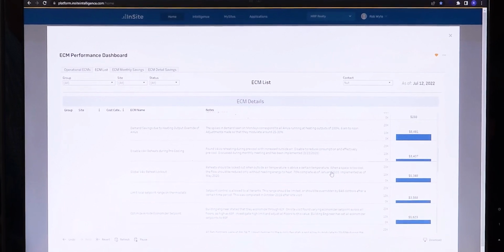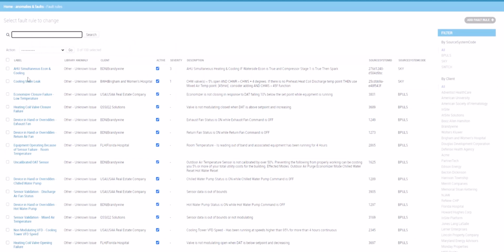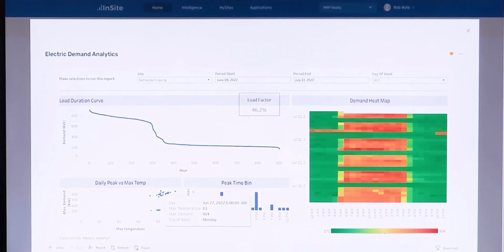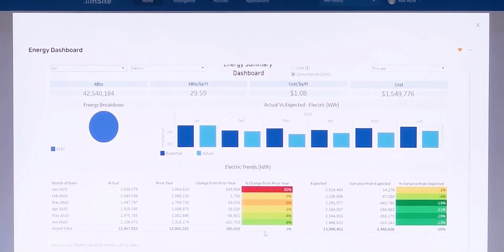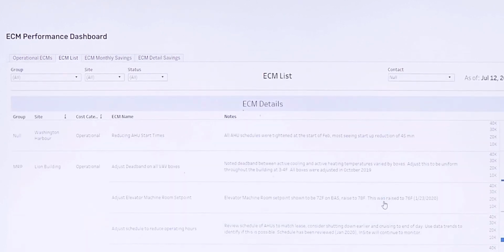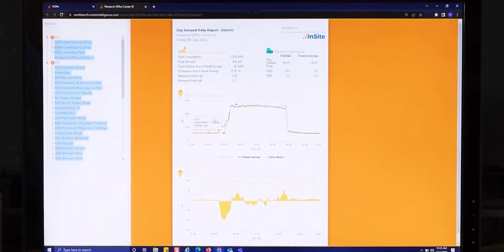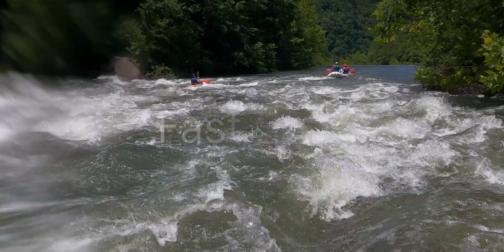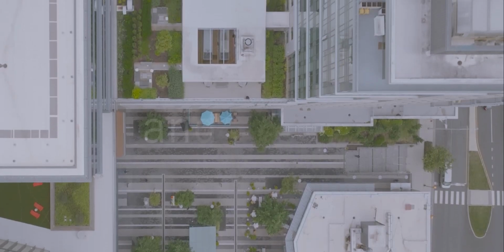InSite Building Intelligence - A Look Inside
Explore the InSite platform—its features and its analytical power—backed by energy, advisory, environmental services, and more.